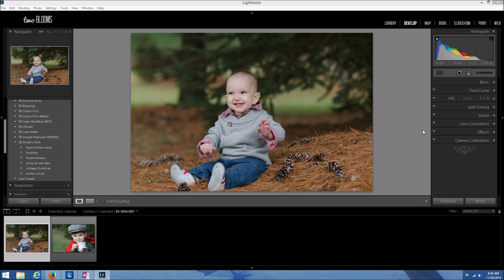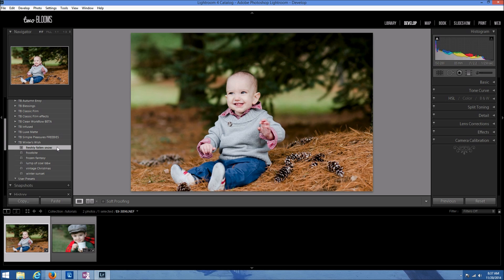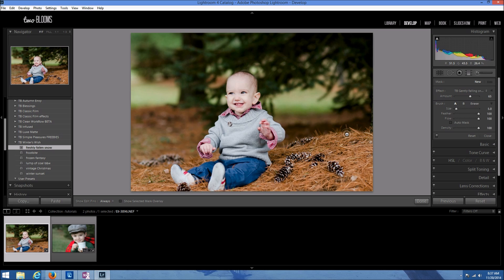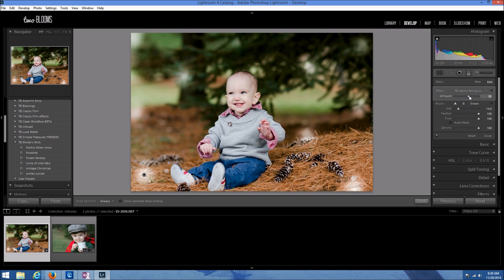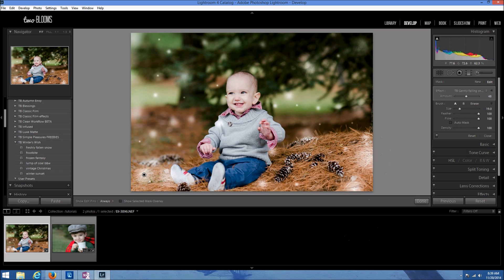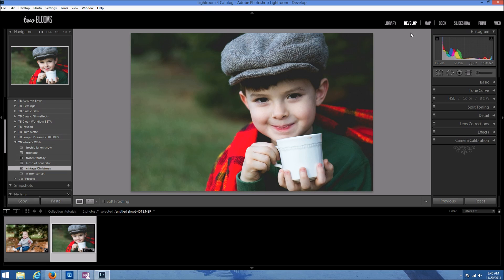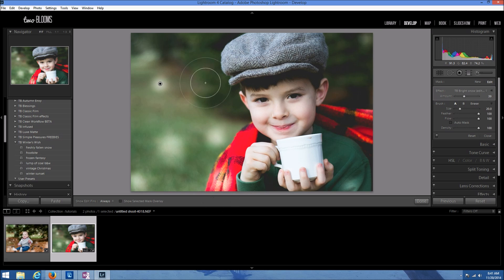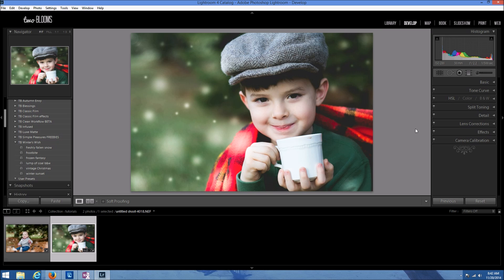Adding snow in Lightroom - Lightroom 4 & 5 Tutorial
In this Lightroom tutorial, I am going to show you how to add snow in Lightroom using the Two Blooms Winter's Wish snow brushes you can find

In no time, you will be able to create a snow effect in Lightroom even when it wasn't there to begin with!